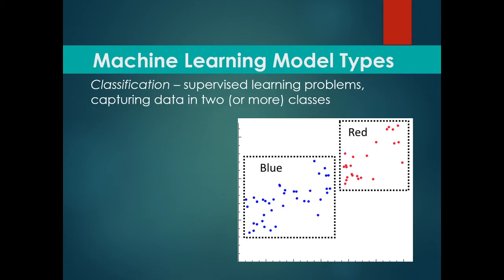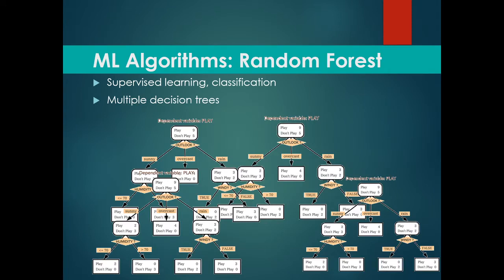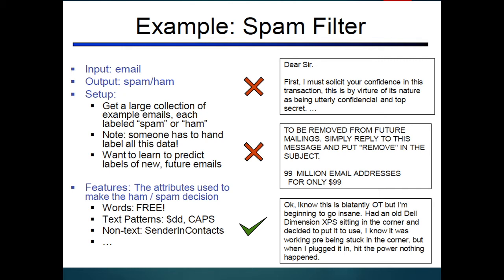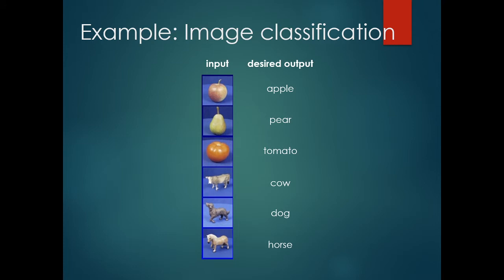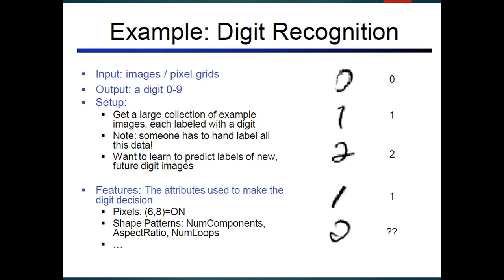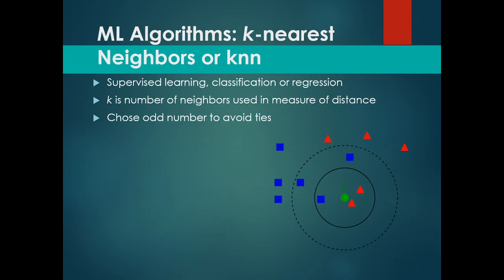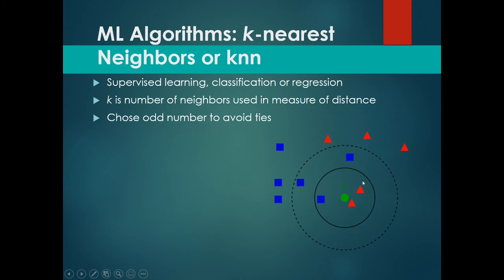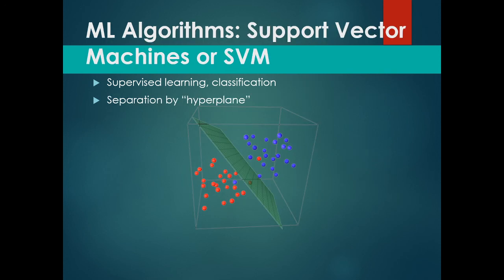Classification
AI course by Azhar Mithani